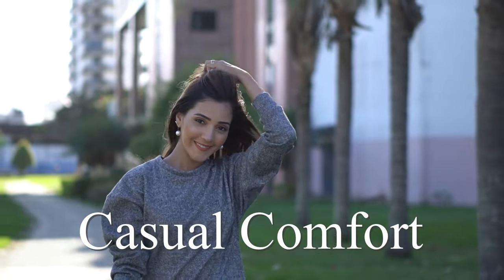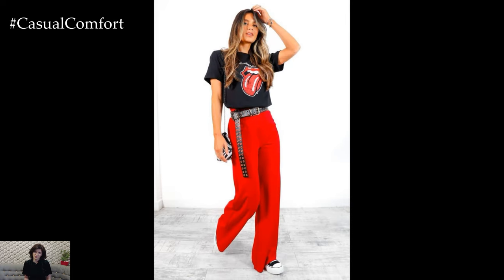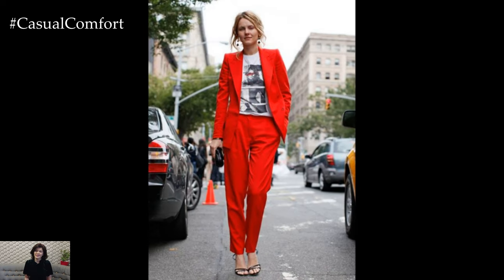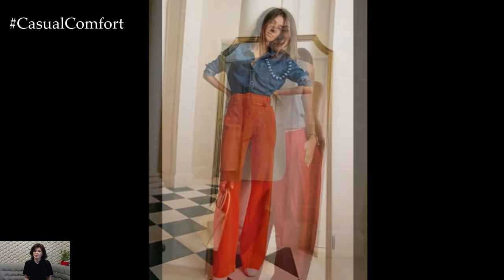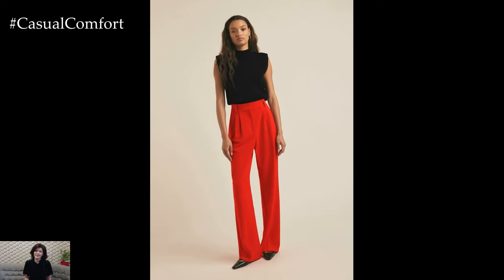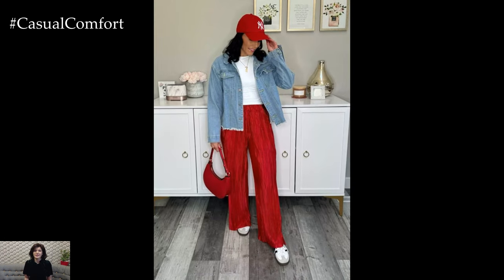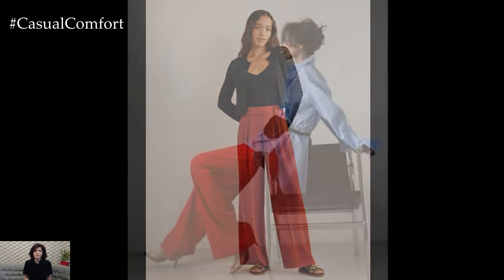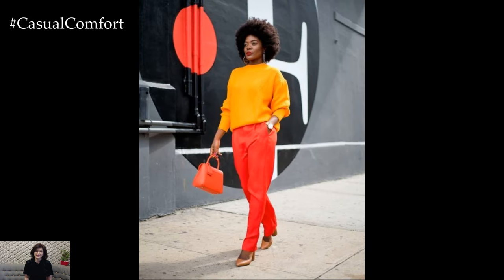Redefine Elegance: Stylish Outfits with Red Trousers Lookbook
Step into a world of bold sophistication with our latest lookbook featuring stylish outfits with red trousers. From casual chic to office-ready ensembles, discover how red trousers can redefine elegance and become a statement piece in your wardrobe. We’ll showcase versatile looks that blend classic elegance with contemporary flair, making sure you stand out effortlessly. Whether you’re dressing up for a special occasion or aiming for a fashionable everyday outfit, these ideas will inspire you to embrace the power of red with confidence.